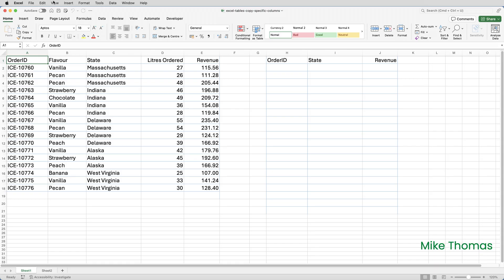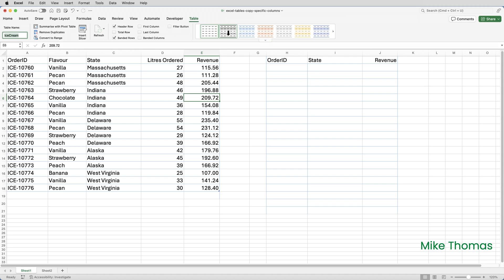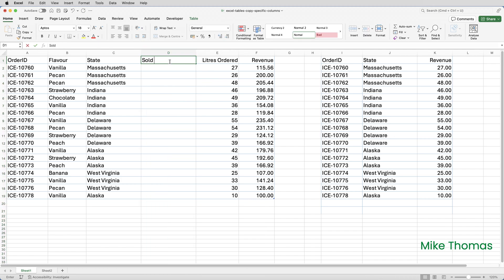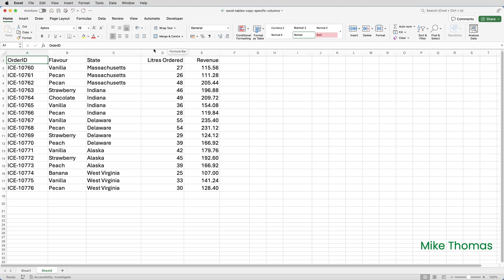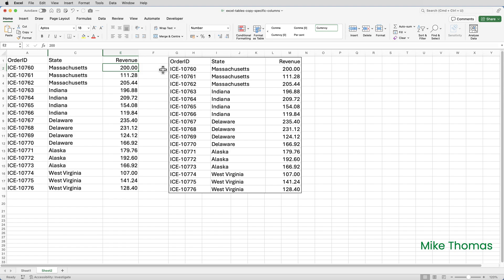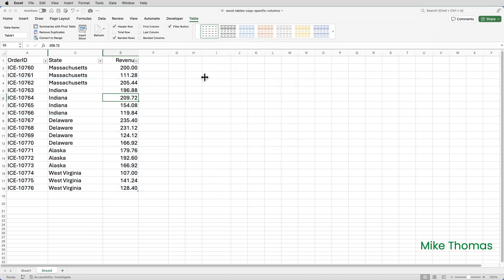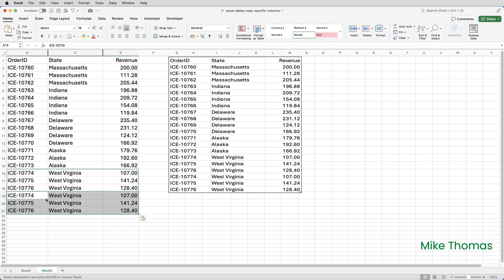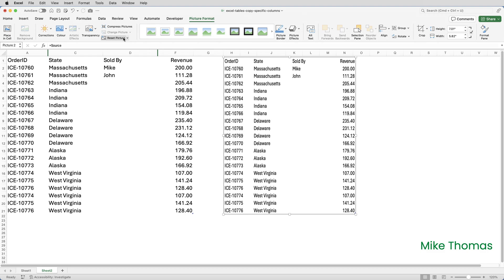Excel: Copy Specific Columns From a Table to Another Location and Update in Real-Time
This video is in response to a question from a viewer who wanted to copy specific columns from one table to another table and have the copy update automatically if the original data changes. In the video I cover 2 methods:

1. The CHOOSECOLS function, which is only available to Microsoft 365 users
2. The little-known Camera Tool which is available in all versions of Excel

For full details see the timestamps below:

⏱ Timestamps
00:00:00 Introduction
00:00:52 Preparing the Worksheet
00:02:04 CHOOSECOLS Function
00:04:17 The Camera Tool

The formula that I used in the demos:
=CHOOSECOLS(IceCream,1,3,5)